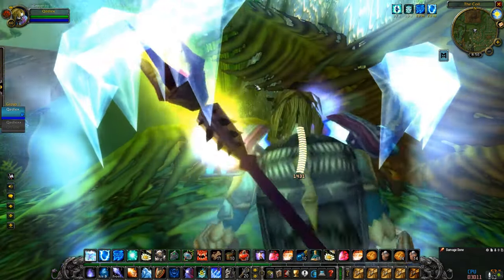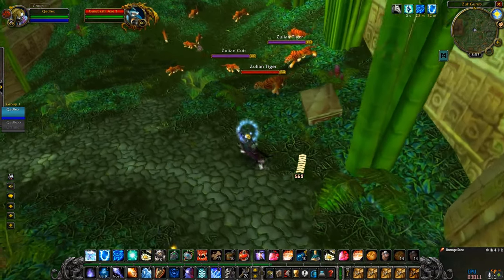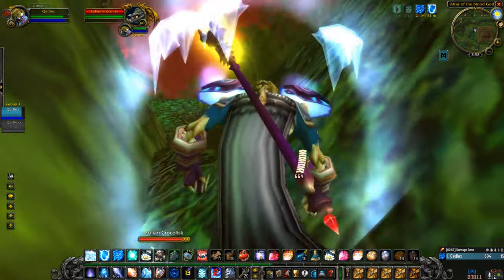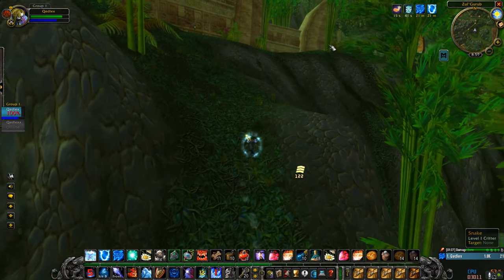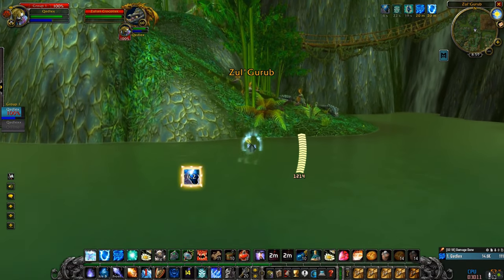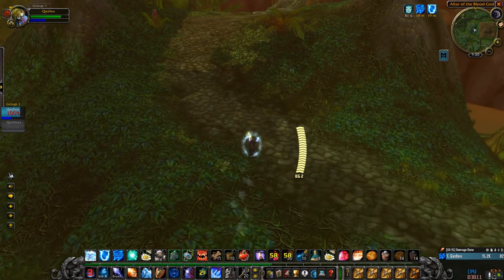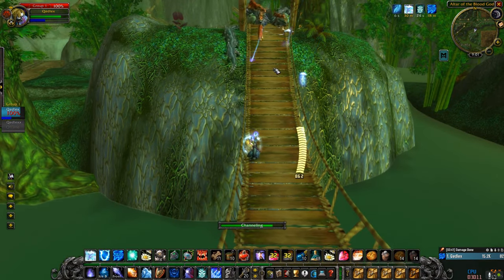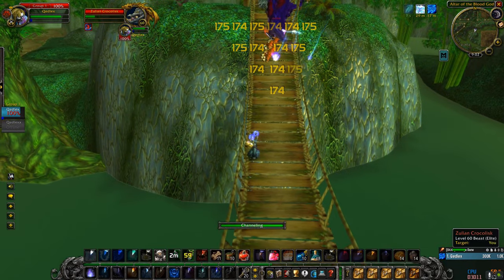Zul'Gurub Flawless boost, 55+ mobs! Learn How to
🔮 Ready to make tons of gold in Classic WoW? 🌟 Unleash the magic with our Zul'Gurub Flawless Mage Boost Guide! 🧙‍♂️💰 Learn the most efficient strategies to boost your gold game and conquer Zul'Gurub like never before! 🚀 From essential tips to expert tricks, this guide has all you need to succeed in the Classic WoW era. 🌟 Don't miss out on this golden opportunity to level up your skills and stack your pockets with precious loot! 💎💰 Click now to discover how you can master Zul'Gurub, make loads of gold, and become a wealth magnet today! 📈✨ ZulGurub ClassicWoW GoldBoostingSecrets.,In this detailed video guide, you will discover the ultimate strategy to flawlessly boost your mage in Zul'Gurub during the Classic WoW era and rake in tons of gold! Uncover insider tips, tricks, and traps as we delve into the secrets of maxing out your gold reserves. By following this expert advice, you'll be able to navigate Zul'Gurub with ease and watch your wealth grow rapidly. Don't miss out on this opportunity to learn how to master this lucrative method and skyrocket your gold-making potential. Start your journey to riches now - watch the video and dominate Zul'Gurub today!,Looking to make tons of gold in World of Warcraft? Check out this epic Zul'Gurub Flawless Mage Boost Guide for the Classic WoW era! In this video, you'll learn how to boost your gold-making potential by mastering Zul'Gurub like a pro. Discover the insider tips, tricks, and traps to maximize your earnings and level up your gameplay. Whether you're a seasoned player or just starting out, this comprehensive guide has everything you need to succeed. Watch now and learn how to rake in the gold right now with Zul'Gurub boosts!,🔮 Want to make tons of gold in Classic WoW? Look no further than this ultimate Zul'Gurub Flawless Mage Boost Guide! 🤑 Master the art of boosting with our expert tips & tricks that will skyrocket your gold count. From navigating the dungeon to taking on challenging traps, this guide covers EVERYTHING you need to know to succeed. 📈 Learn the secrets to efficient boosting in Zul'Gurub and start raking in the gold right now! 💰 Don't miss out on this golden opportunity to level up your gold making game in the Classic WoW era. Check out the guide and become a gold-making pro today! 🌟 ZulGurub WowGold MageBoostGuide,🔥 Ready to dominate Zul'Gurub like never before? In this epic video, we bring you the ultimate Flawless Mage Boost Guide for Classic WoW era, guaranteed to help you rake in tons of gold in no time! 🤑💰

🚀 Learn the best tips, tricks, and traps to boost through Zul'Gurub effortlessly and maximize your gold-making potential. Whether you're a seasoned player or just starting out, this guide has got you covered! 💪

🌟 Don't miss out on this game-changing tutorial - start your journey to Zul'Gurub greatness and get ready to see your gold stash grow right before your eyes! 🔮✨